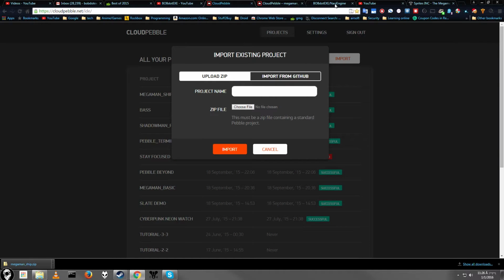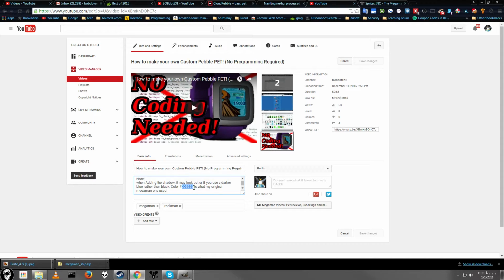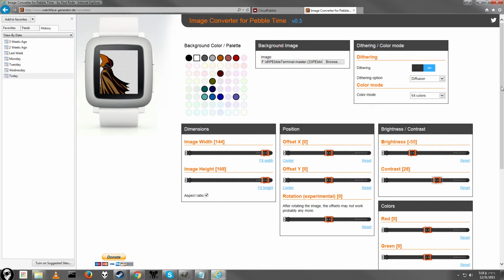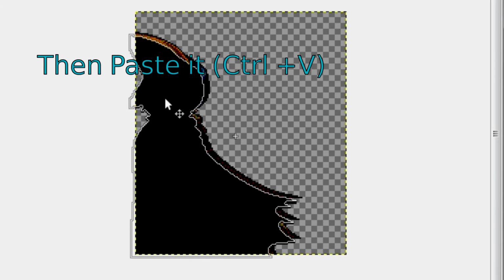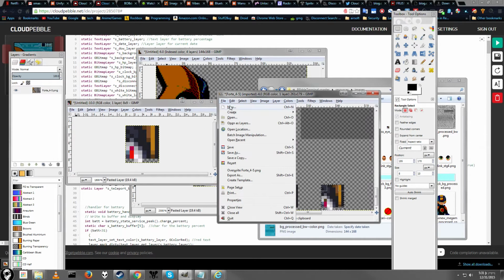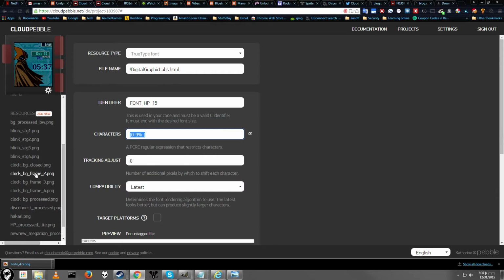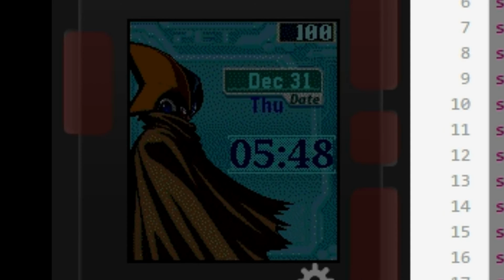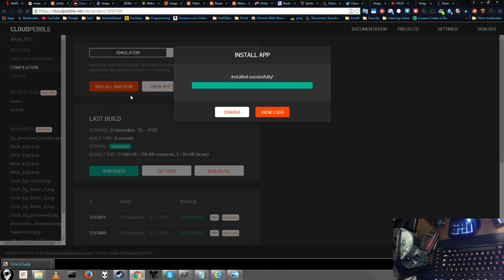How to make your own Custom Pebble PET! (No Programming Required)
Do you have a Pebble Time/ Pebble time Steel?
Want to make a cool animated PET with your favorite NAVI Without learning any programming? Check out this step-by-step Guide!

Note:
when Adding the shadow, it may look better if you use a darker blue rather then black, Color #005555 is what my original megaman one used.